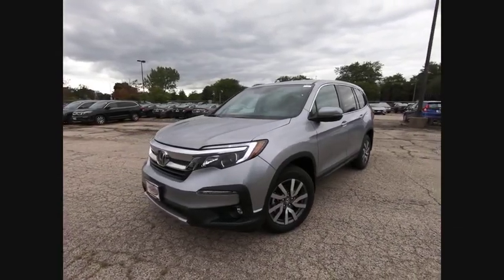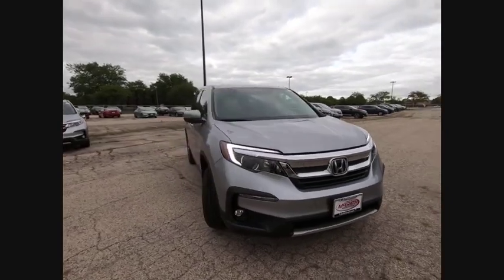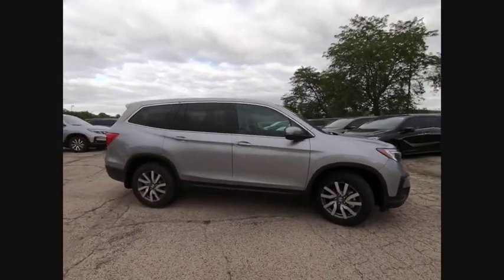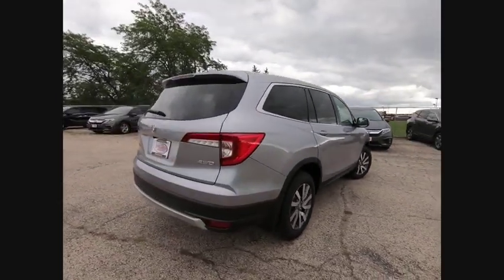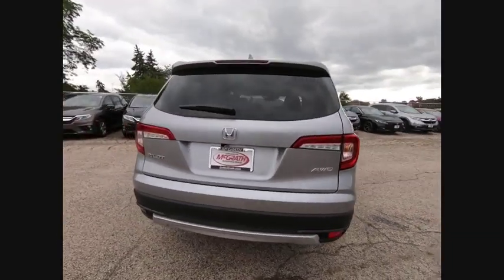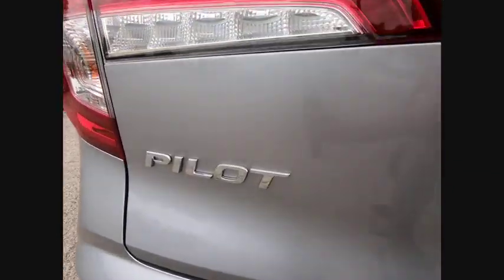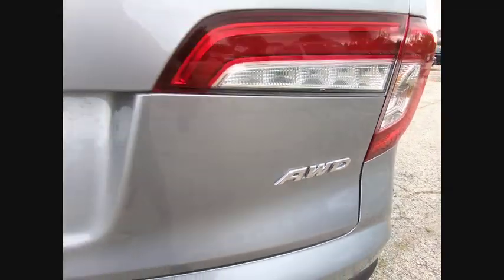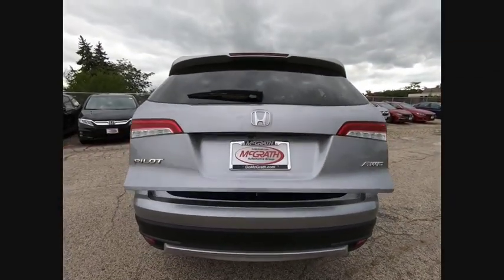2019 Honda Pilot St Charles IL S5143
2019 Honda Pilot EX-L

$3,411 off MSRP! Lunar Silver Metallic 2019 Honda Pilot EX-L 3.5L V6 24V SOHC i-VTEC AWD6-Speed AutomaticPower Lift Gate, Rearview Camera/Rear Park Assist, Remote Start, Bluetooth, 3rd Row Rear Seating, Front Heated Seats, Bluetooth/Handsfree, 2 Keys, Back-Up/Rear-View Camera, Navigation, Honda Sensing, Apple Car-Play / Android Auto, Moon Roof. 18/26 City/Highway MPG